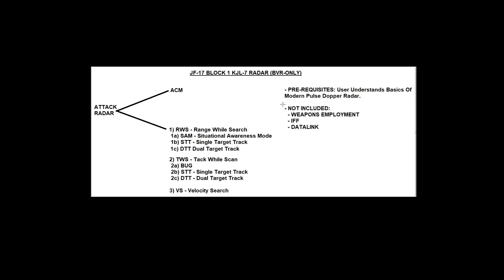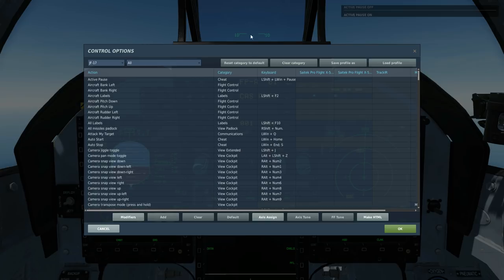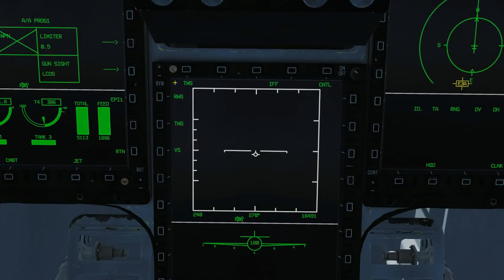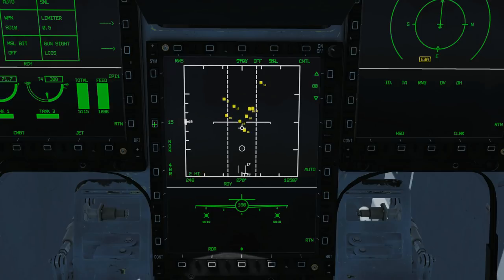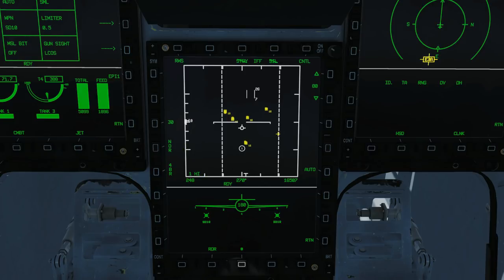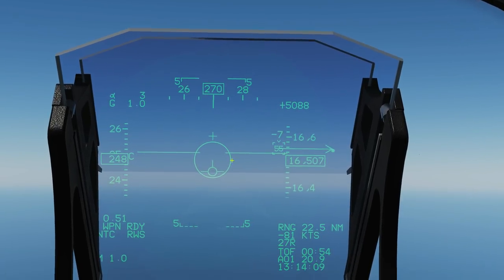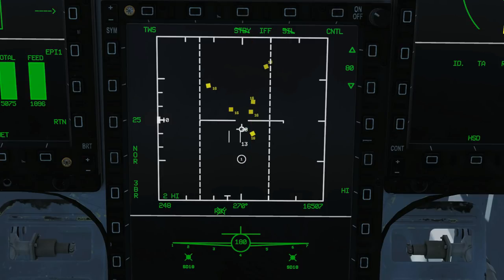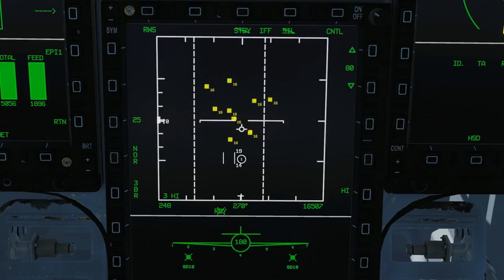JF-17 Thunder: Air To Air BVR (RWS/TWS/VS) Radar Tutorial | DCS WORLD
0:00 Video Scope
1:04 BVR Radar Modes
2:39 HOTAS Controls
3:50 The Mission
4:48 Radar Symbology & Options
11:18 RWS
14:25 TWS
17:59 VS
18:52 RWS DTT